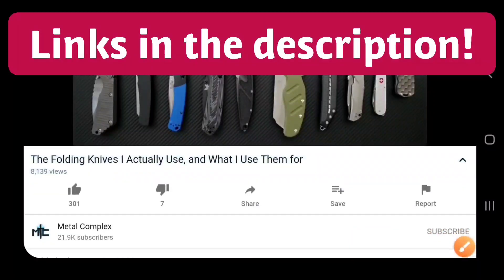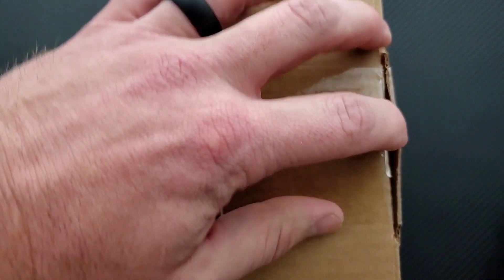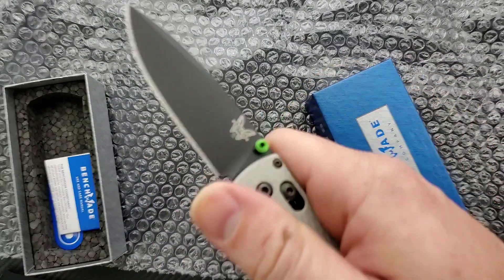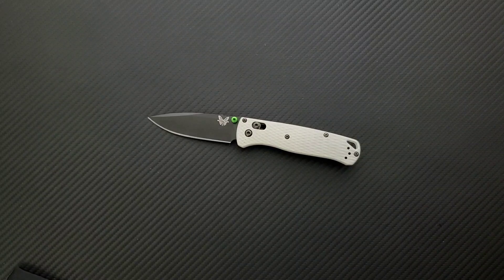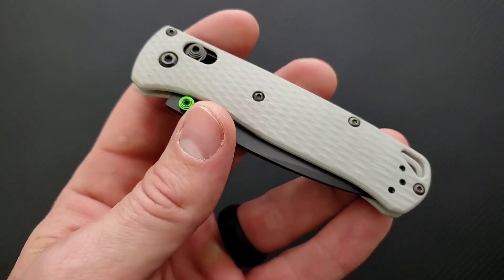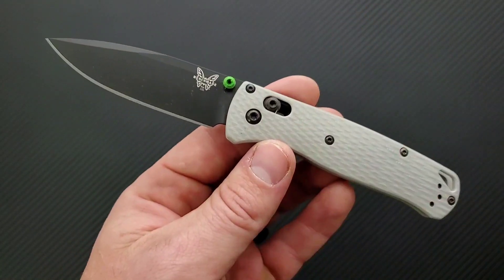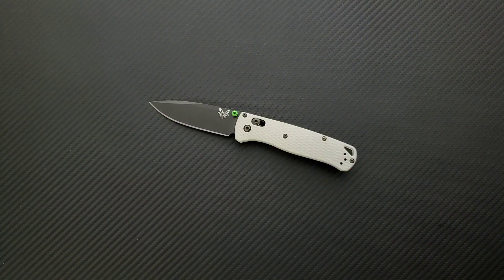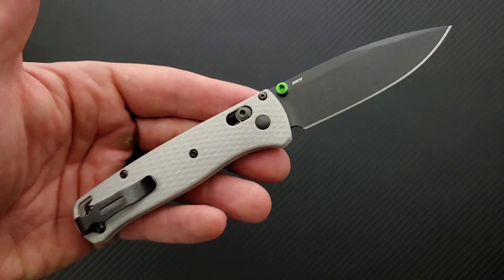Benchmade Bugout CPM 20CV Unboxing!